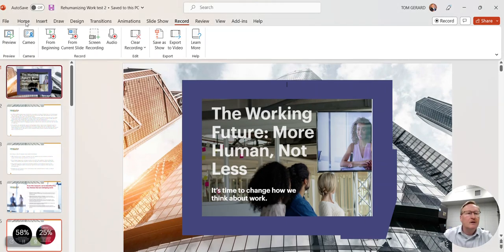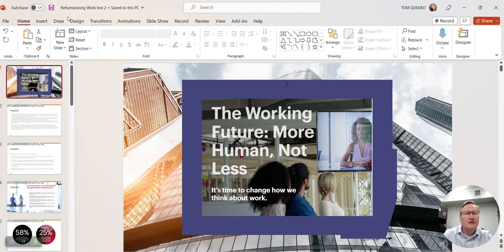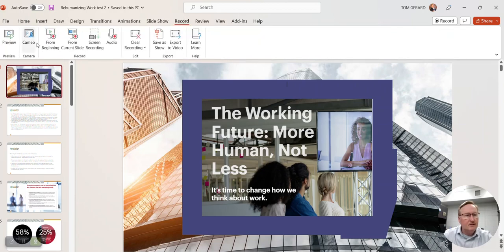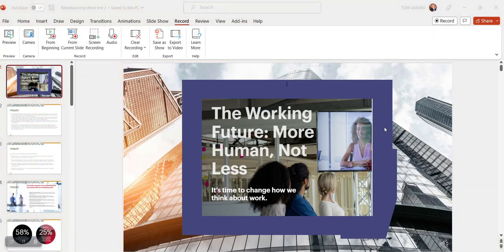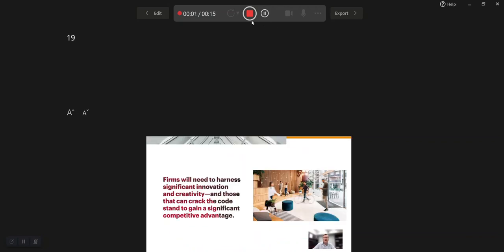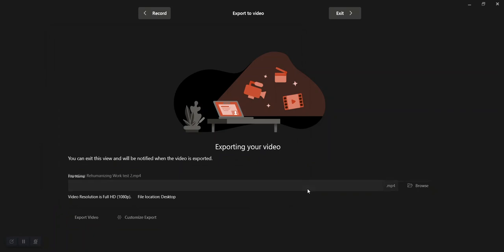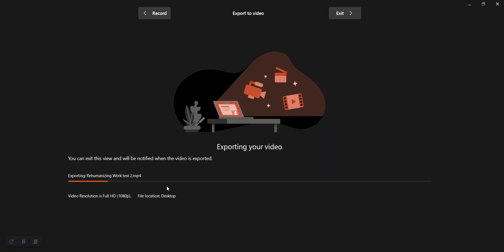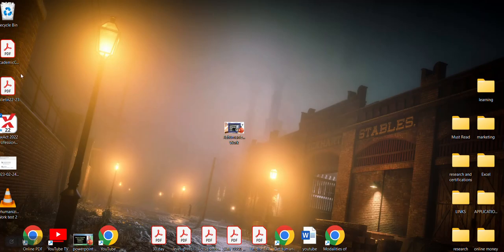How to record in PowerPoint for your Organizational Behavior Project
PowerPoint allows you to create a video directly within the software by using the "Record Slide Show" feature. Here's how you can do it:

Open your PowerPoint presentation and go to the slide where you want to begin recording.
Click on the "Slide Show" tab in the PowerPoint ribbon.
Click on "Record Slide Show" in the "Set Up" section of the ribbon.
Choose whether you want to record from the beginning of the presentation or from the current slide.
Select your recording options. You can choose to record your narration, your webcam, or both.
Click "Start Recording."
Begin your narration or presentation while PowerPoint records your screen and/or webcam.
When you're done, click the "Stop Recording" button in the bottom right-hand corner of the PowerPoint window.
Review your recording to make sure it's what you want. If you're satisfied, save the presentation as a video file.
That's it! You've now created a video directly within PowerPoint using the "Record Slide Show" feature.